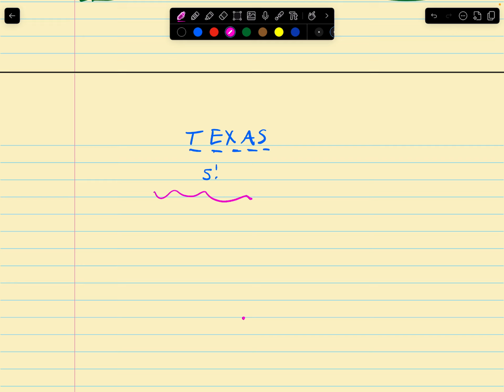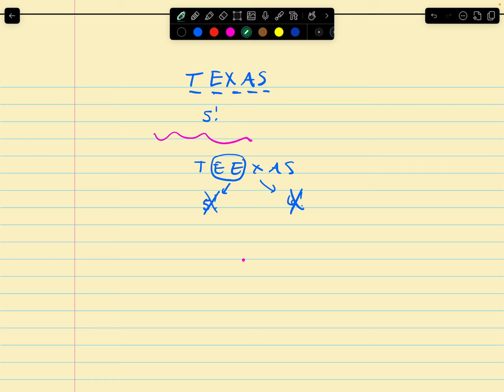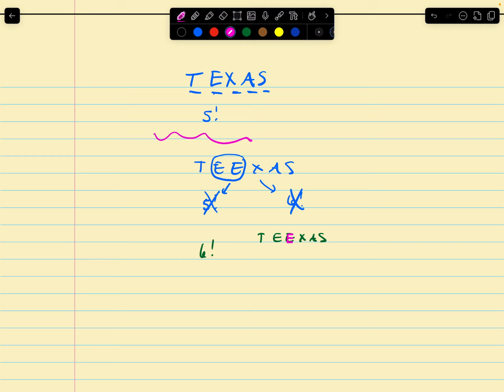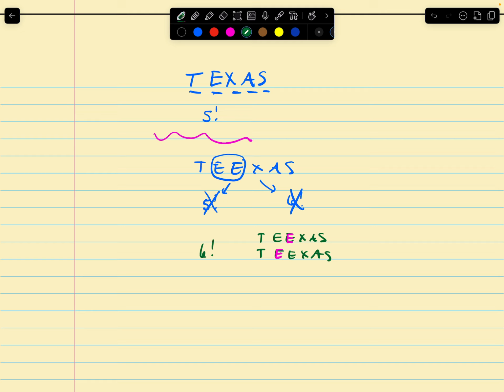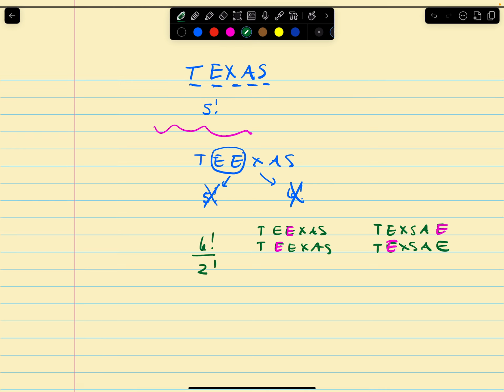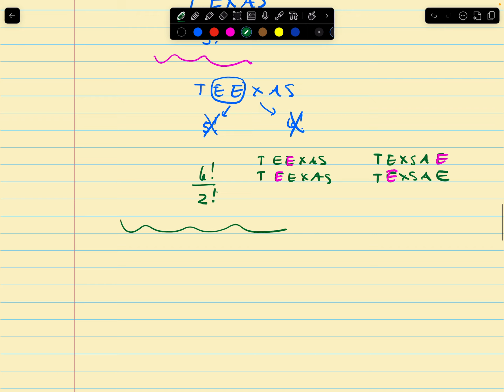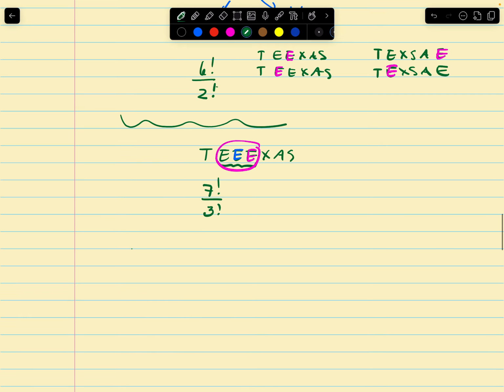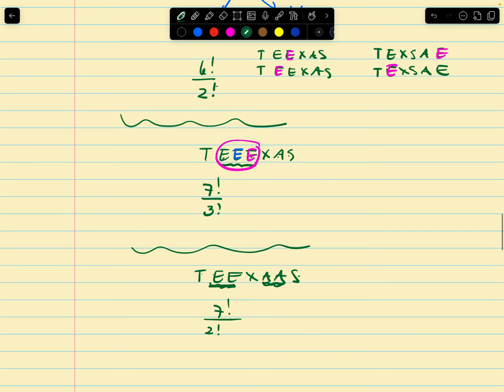Not all objects are Distinct